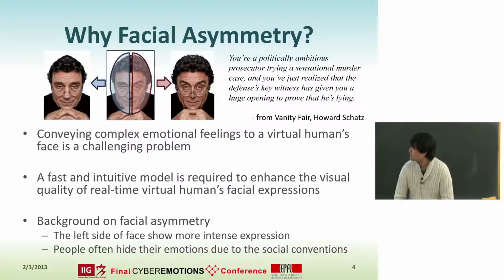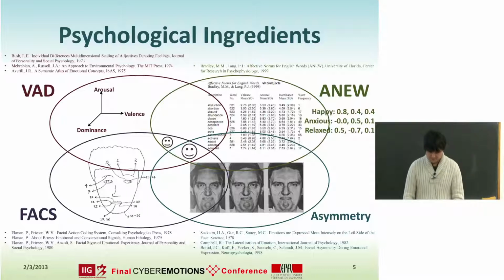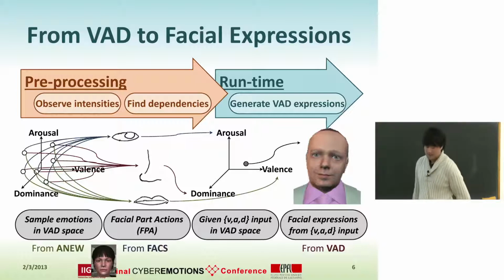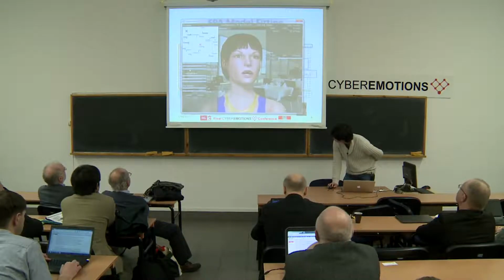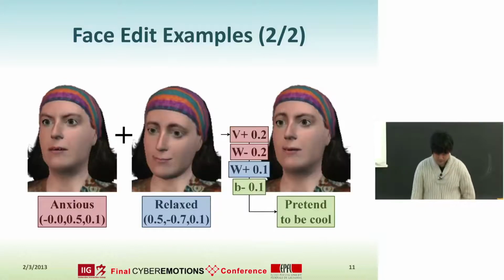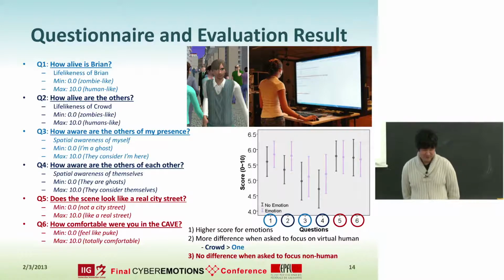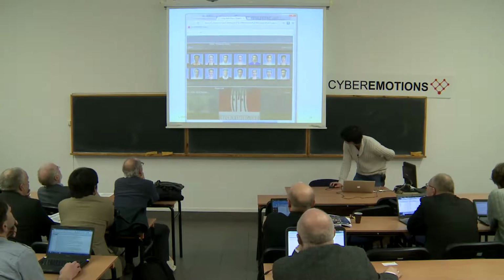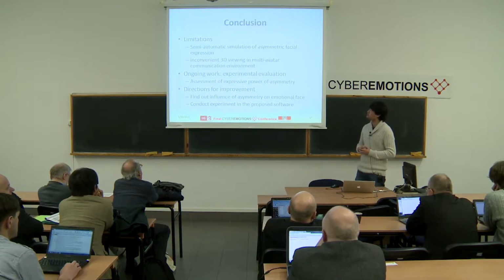Facial asymmetry and affective communication in 3D Online Virtual Society. Junghyun Ahn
Junghyun Ahn, Cyberemotions Project Member
Collective Emotions in Cyberspace
Final Conference of EU Project CYBEREMOTIONS 2013
29-30 January 2013, Faculty of Physics, Warsaw University of Technology

Lectures at  Final Conference of EU Project CYBEREMOTIONS, Warsaw University of Technology, 29-30 Jan. 2013.